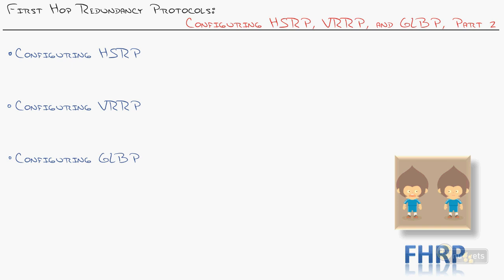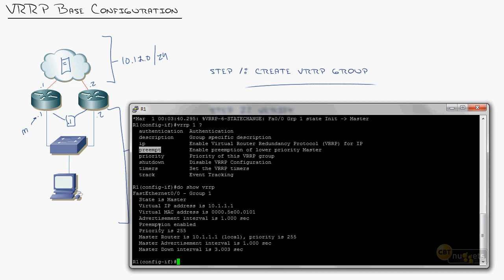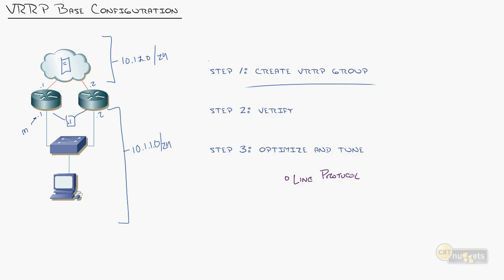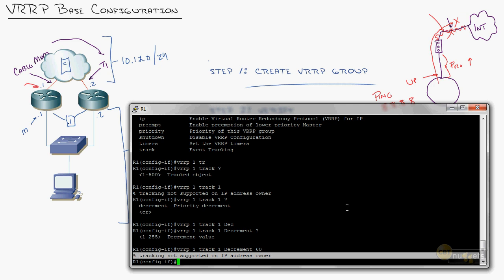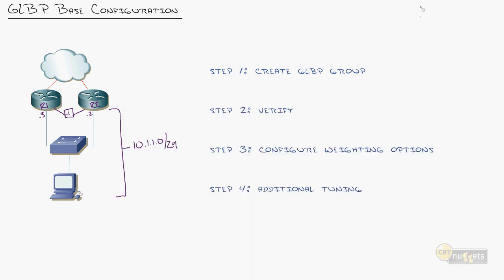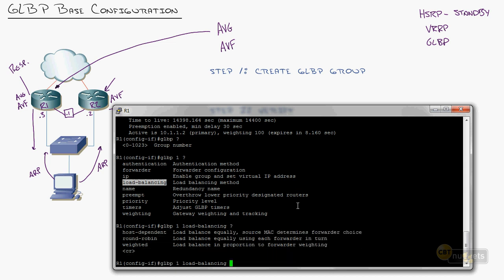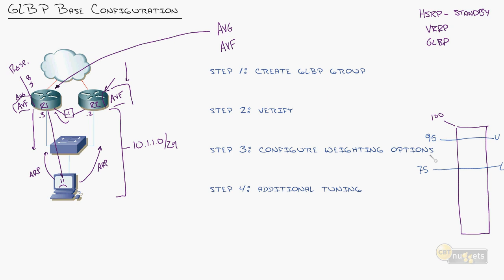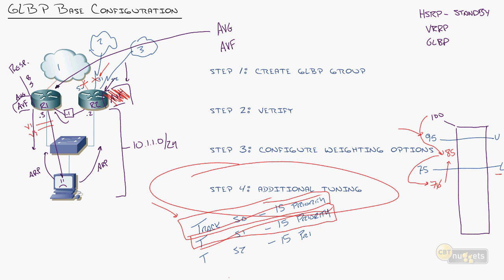11 First Hop Redundancy Protocols Configuring HSRP, VRRP and GLBP, Part 2